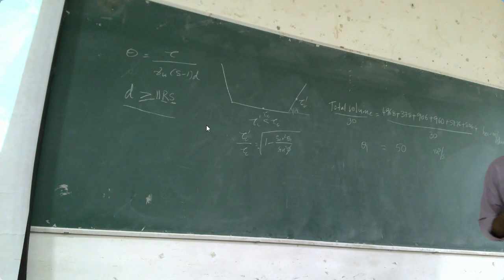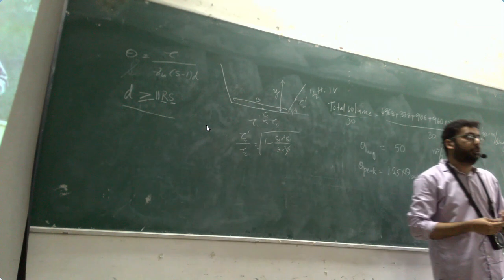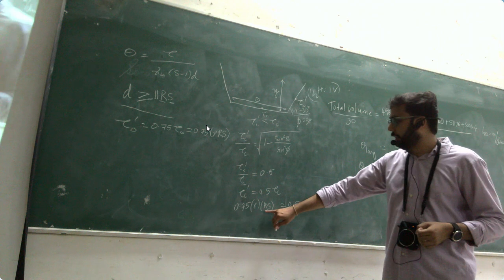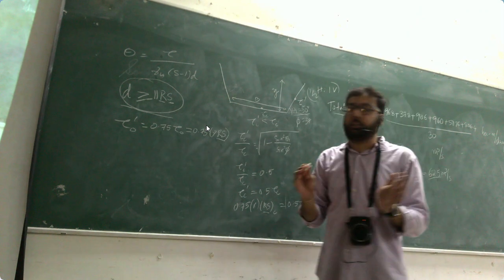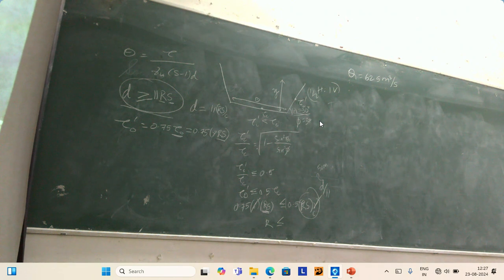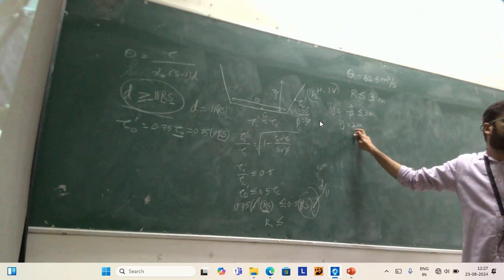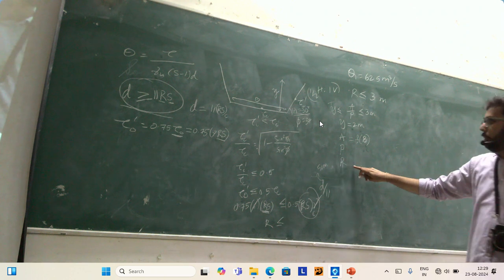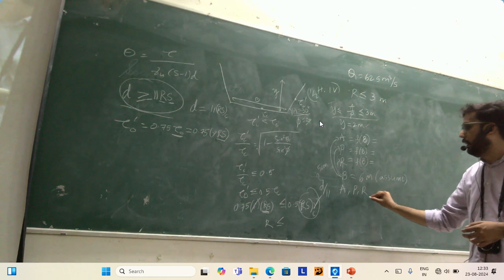CEN15105 Lec 12 Design of unlined channels - example